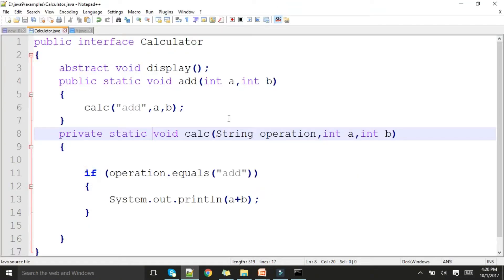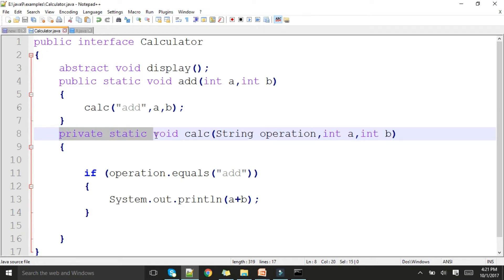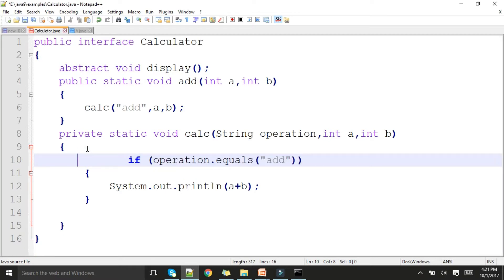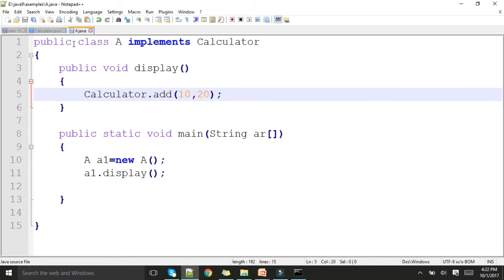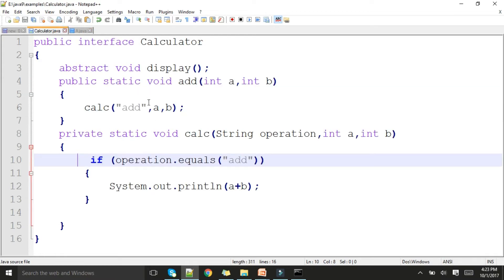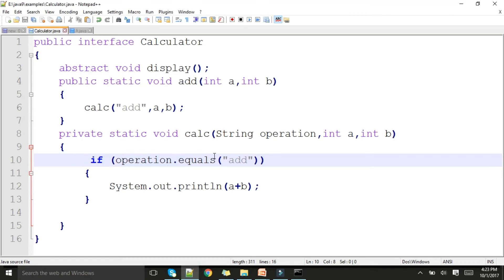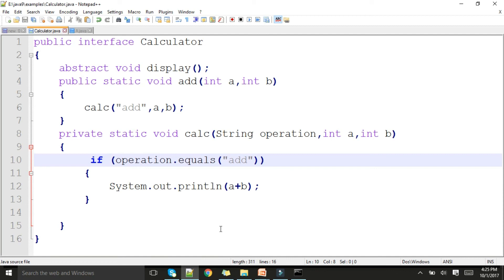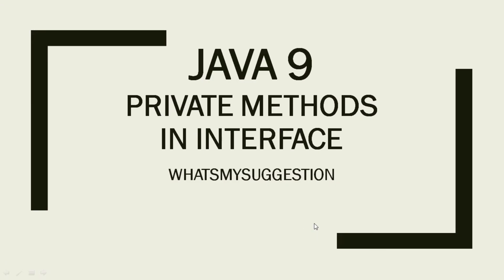How To Define Private Methods In Interface Using Java 9 . Explained In Detail